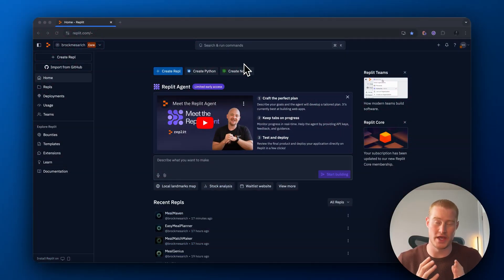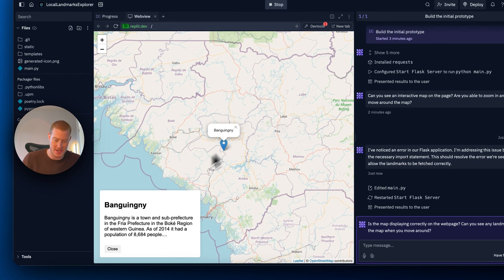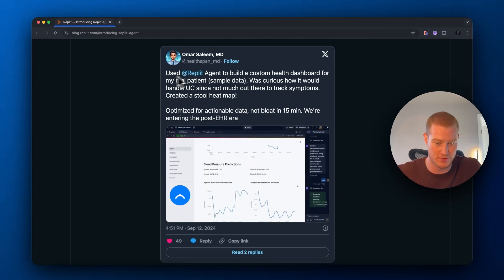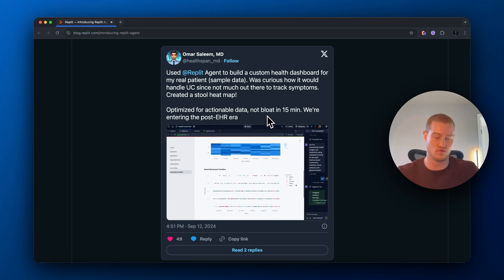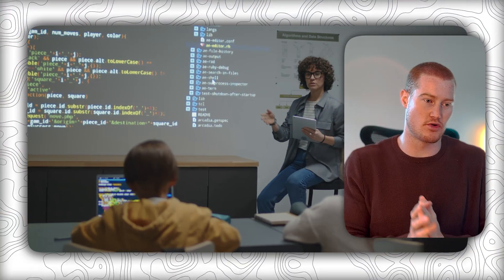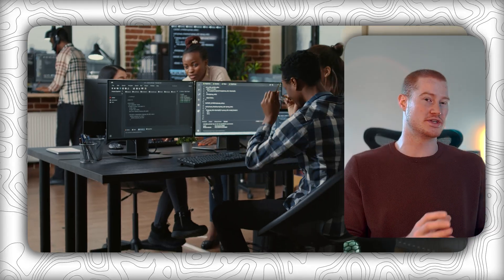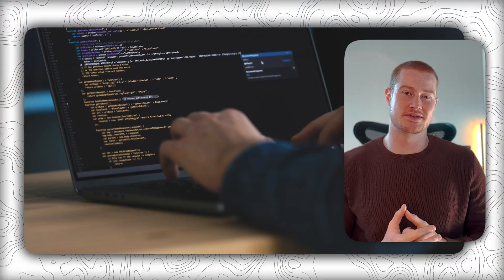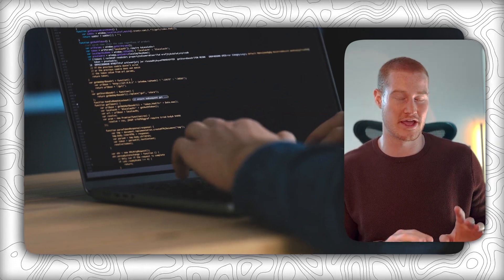Replit Agent Replaces Coders?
In this video I give my thoughts on whether or not Replit Agent can replace coders. Replit Agent and Cursor AI are taking the world by storm, as they allow you to build full applications using just code.

As someone with no coding experience whatsoever, I will give my honest opinion if someone like myself can build a full SaaS using Replit Agent!